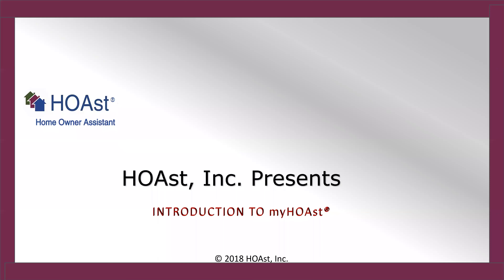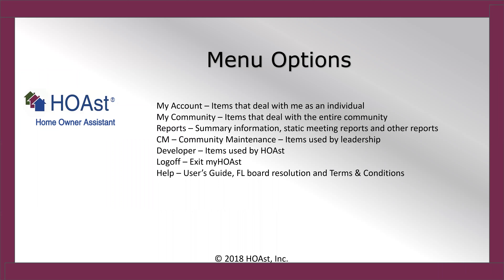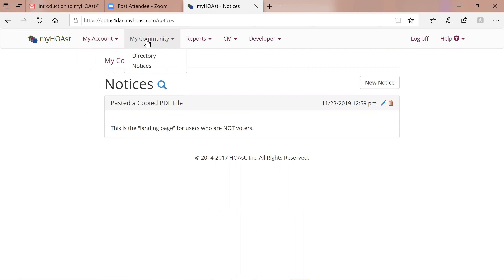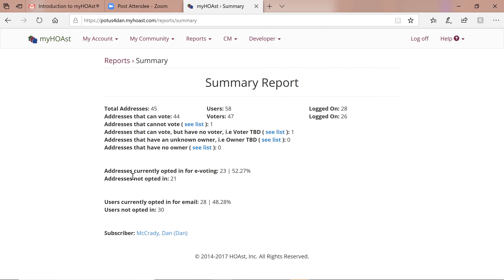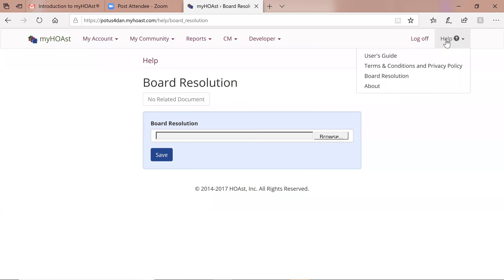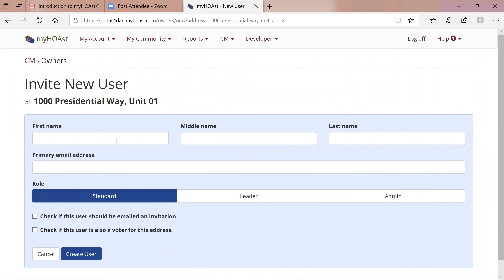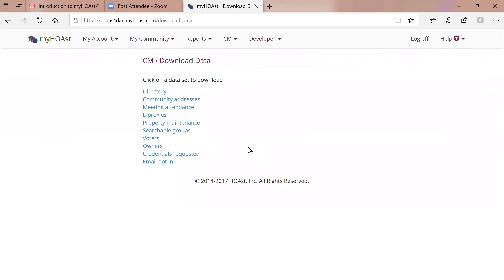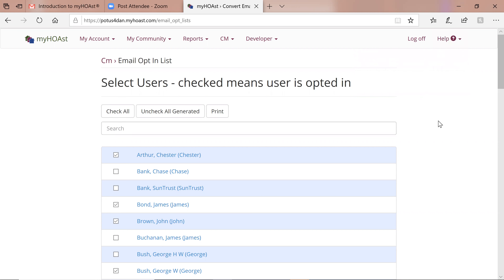HOAst, Inc. Oline Training; Introduction to myHOAst®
This class will introduce you to each element of the software and briefly discuss how you will use each one.  This is a "Must" for new subscribers and a great refresher for current clients.